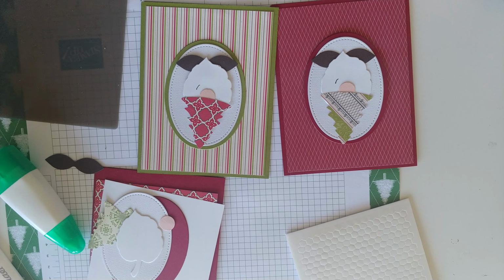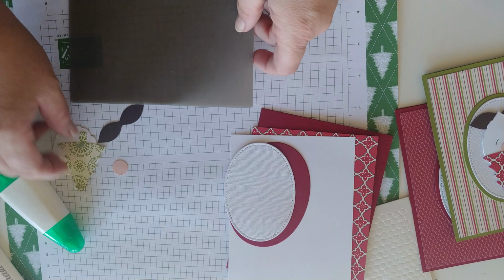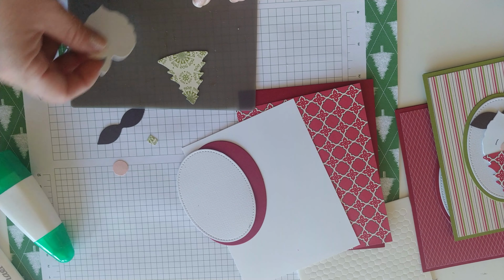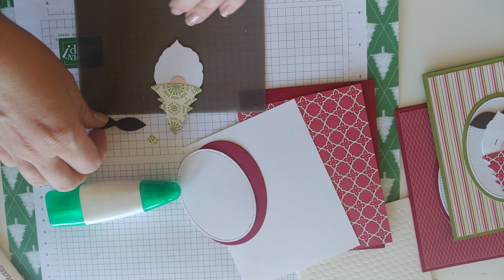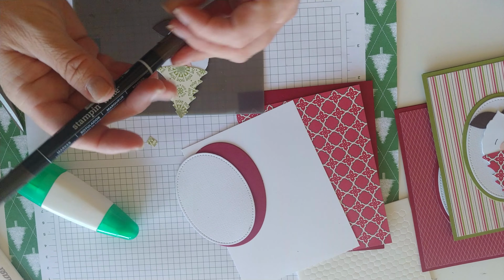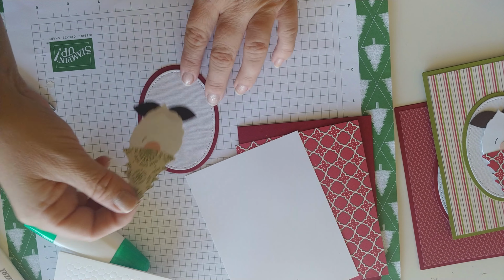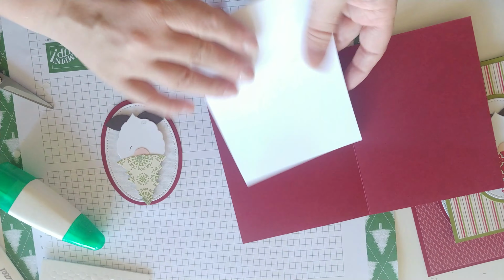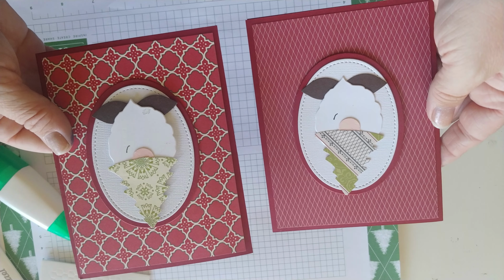Christmas Gnomes Cards using Stampin' UP! retired products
Christmas in July Kit Class
Here is an extra video I made for my Christmas in July class. I am sorry the video is upside down and hope you can still see and learn how I made these cute Christmas Gnomes.